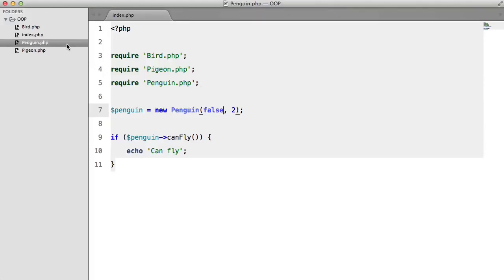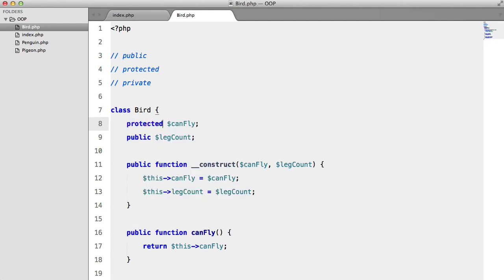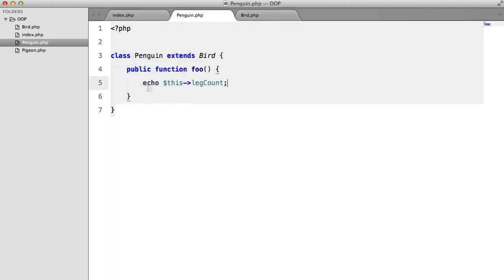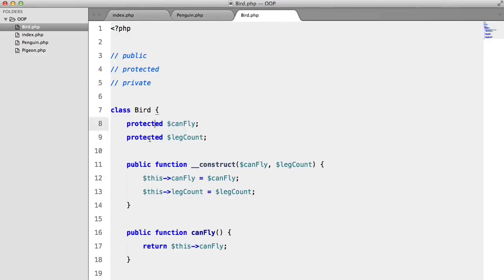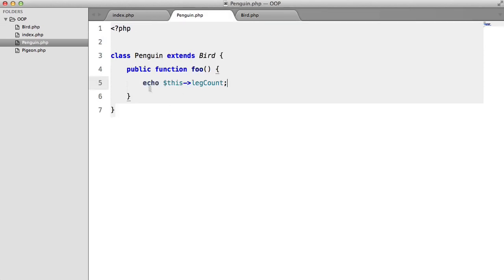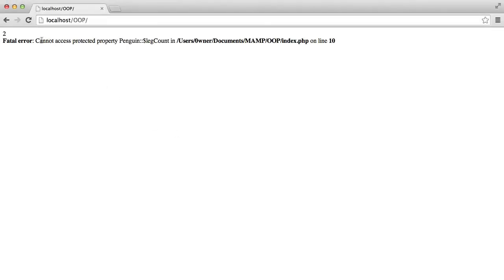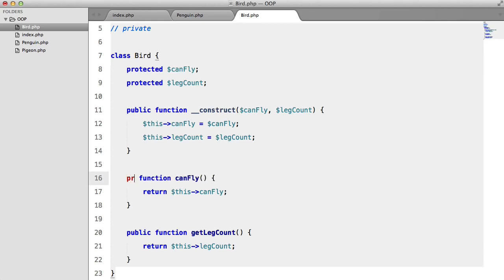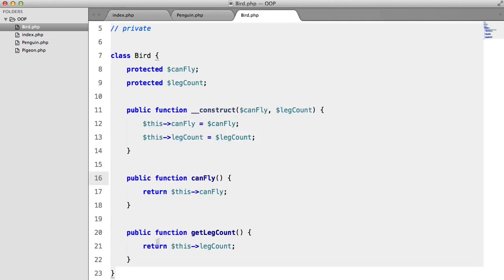5 - PHP Object Oriented Programming OOP Visibility